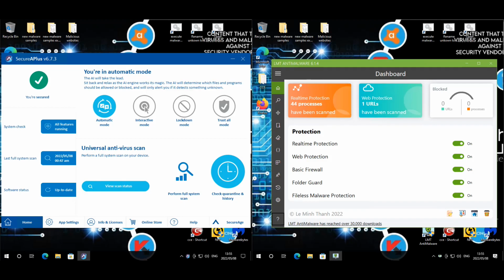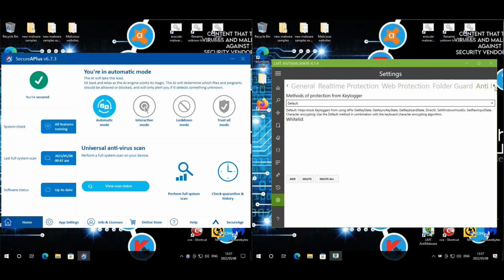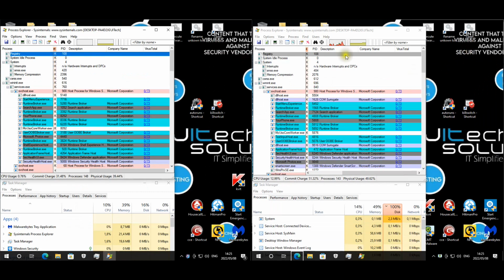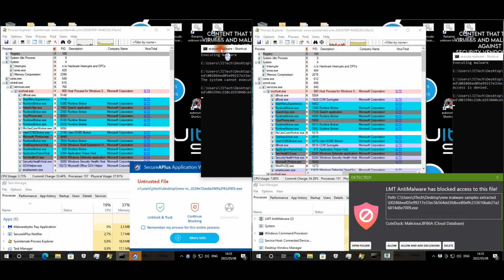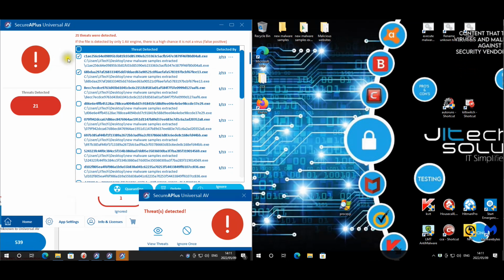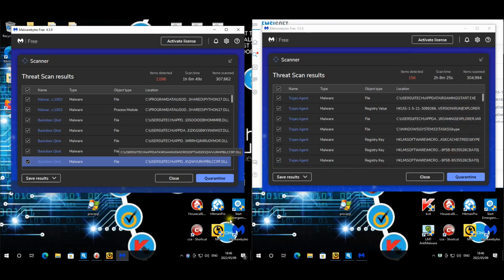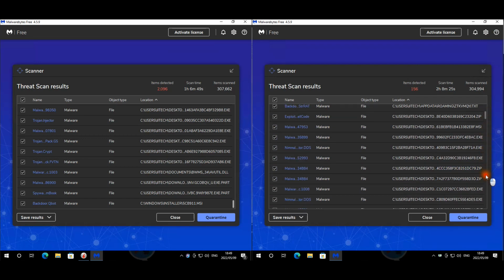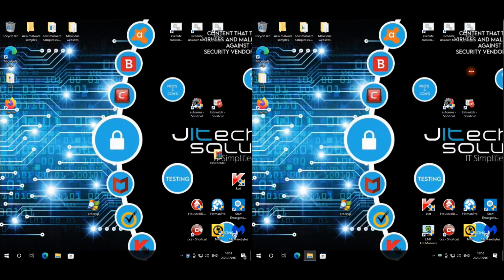Securaplus vs LMTantimalware with new malware samples tested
First time on the channel...what will the outcome be?